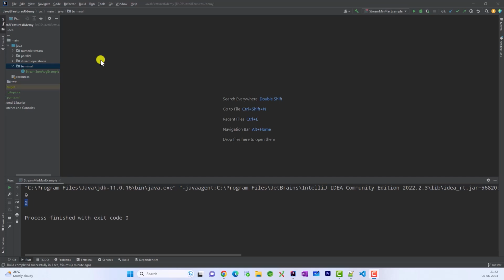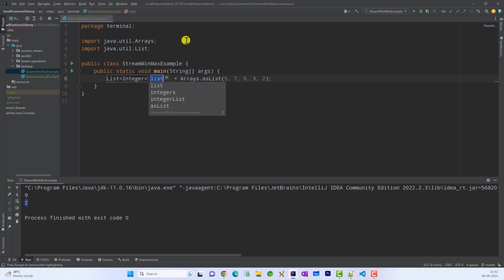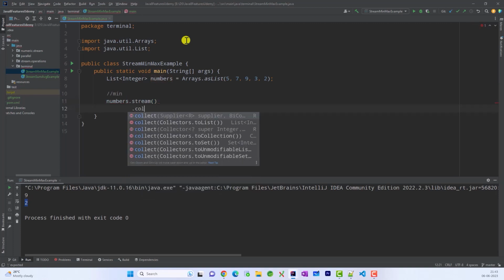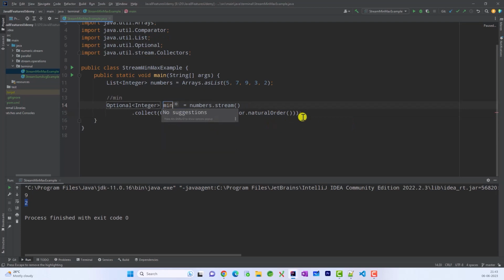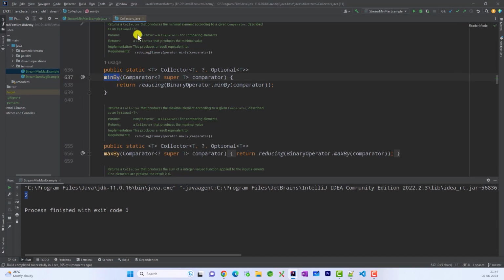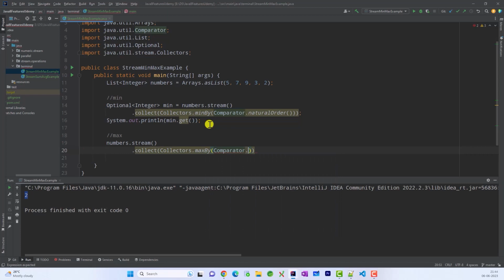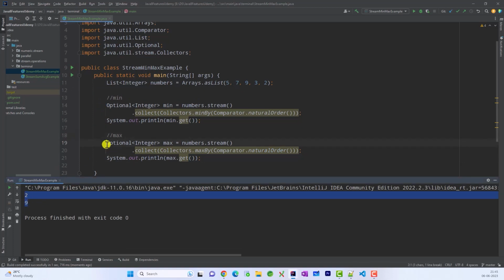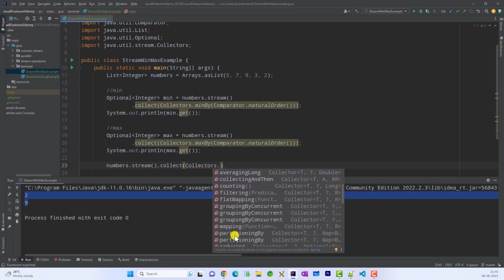Java8 Stream minBy(), maxBy() Methods | Java8 Stream Tutorial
Java8 Stream minBy(), maxBy() Methods

Course Content
1. Stream API Introduction

2. Stream API : Stream Operations

3. Stream API : Terminal Operations
 Java8 sum() , avg() using collect()
 Java8 joining()
 Java8 counting()
 Java8 minBy() , maxBy() using collect()
 Java8 groupingBy()
 Java8 partitioningBy()

4. Stream API : Numeric Streams

5. Stream API : Parallel Processing

6. Important Logical Programs for Interview using Stream